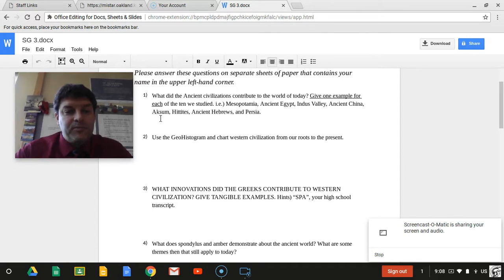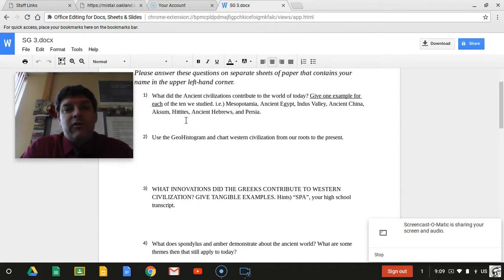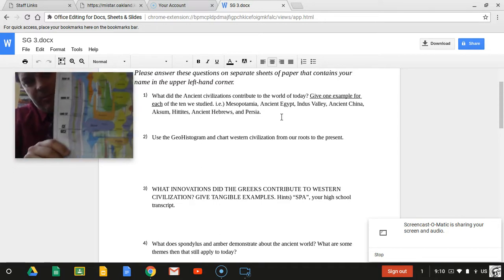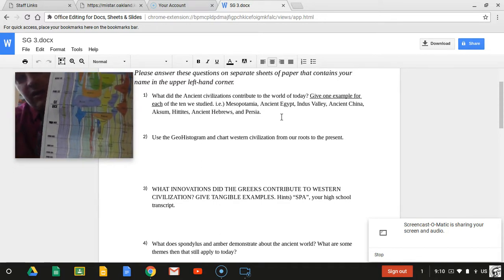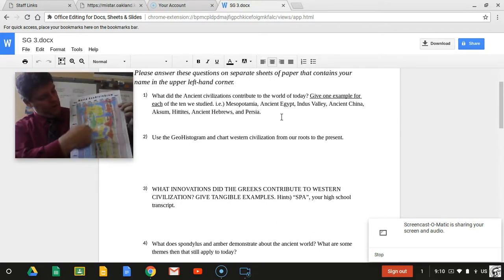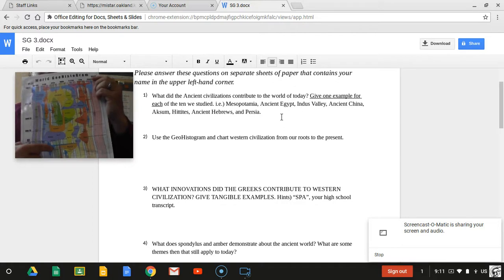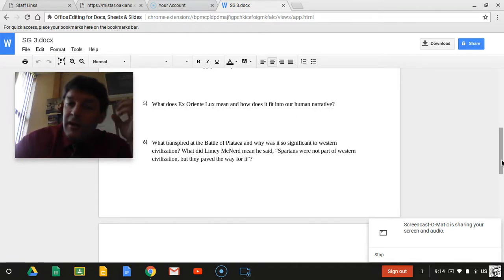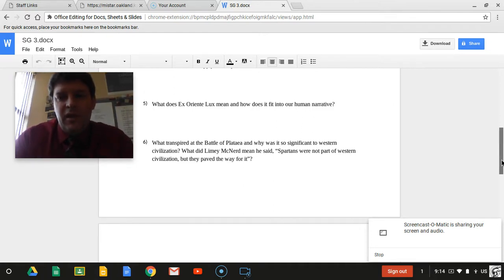Day 22: Quickly Made Quiz #3 Review